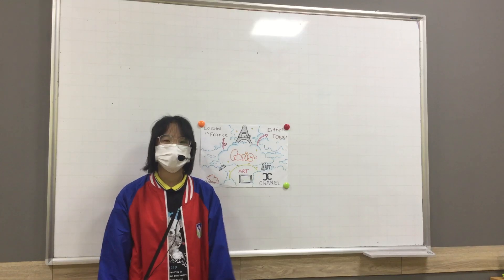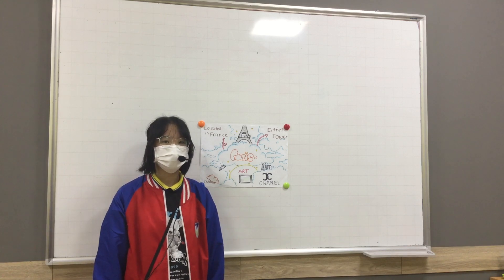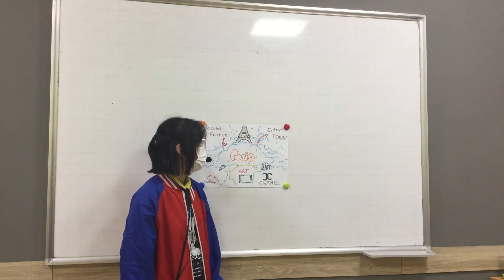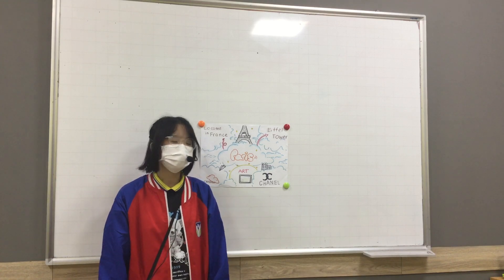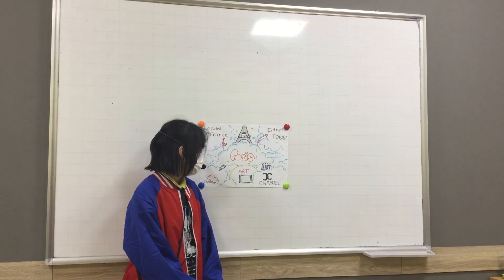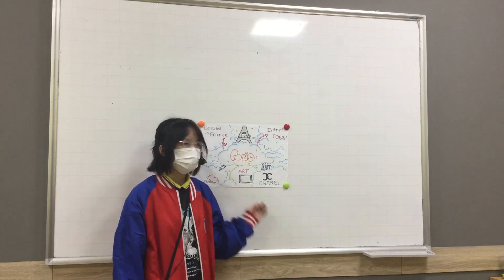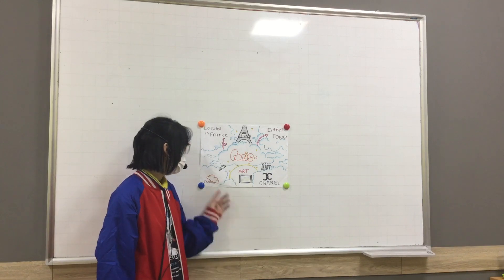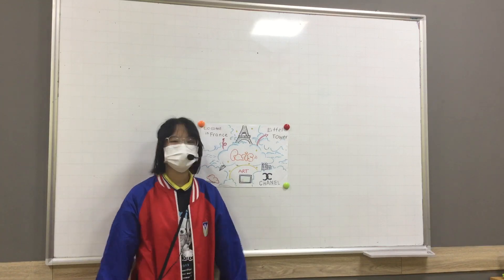CEC | DISCOVER 4K | UNIT 9&10 | MINH CHÂU